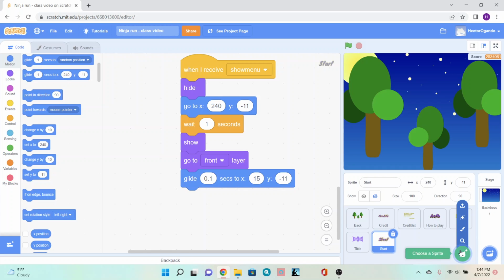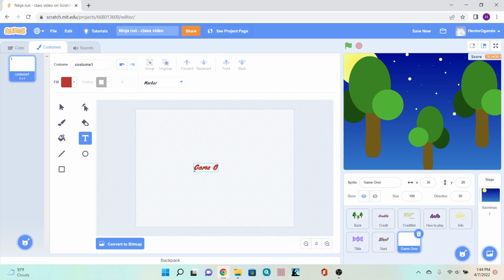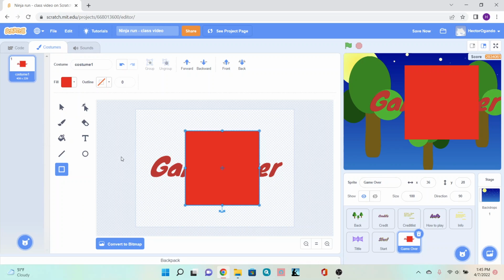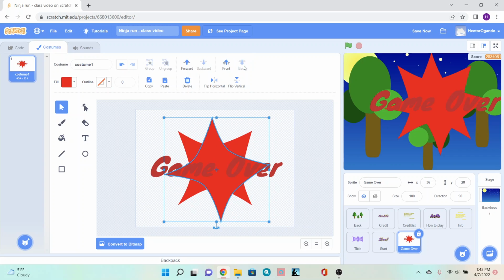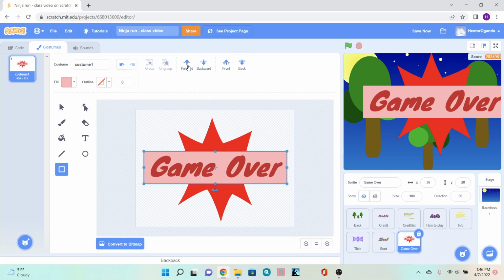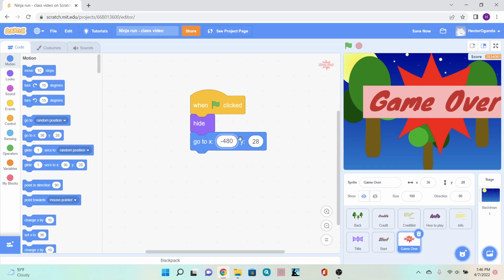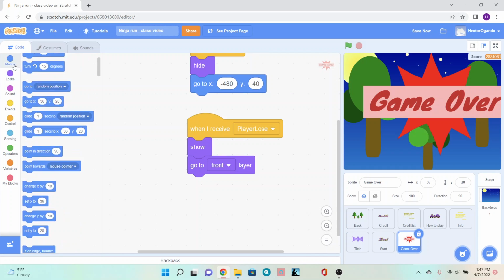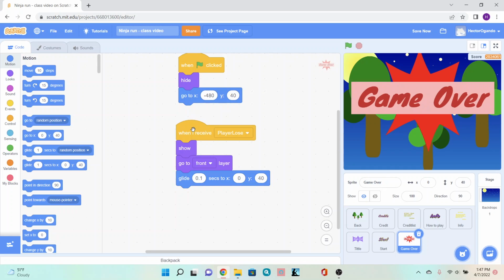Scratch Ninja Run Week 2 Core Game Over Step 5